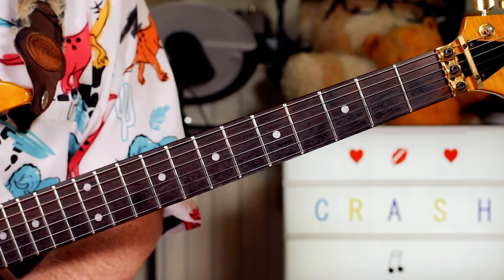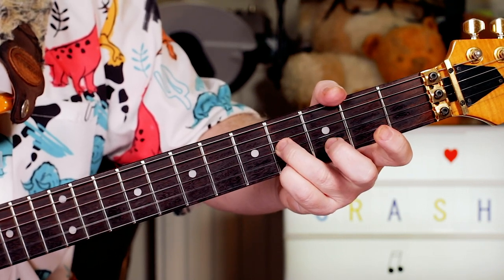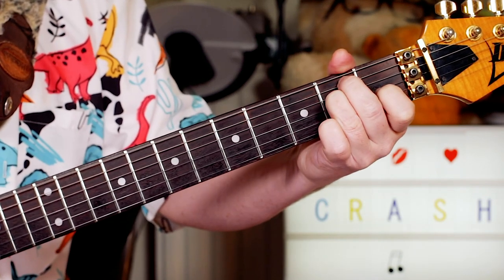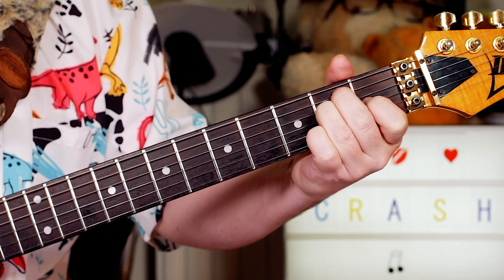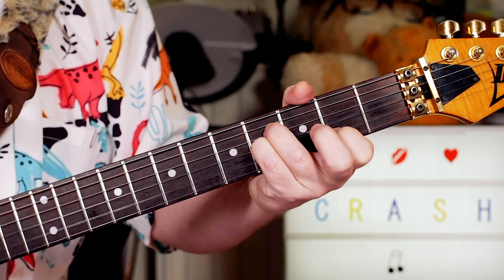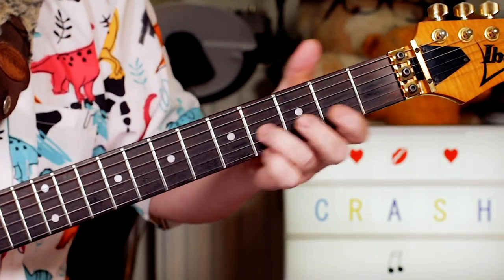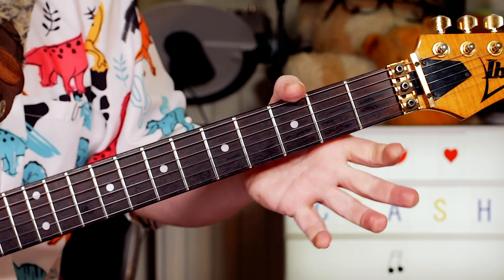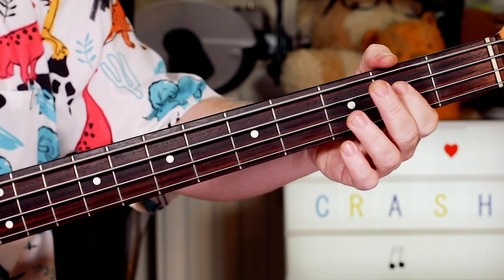'Crash' The Primitives Guitar & Bass Lesson